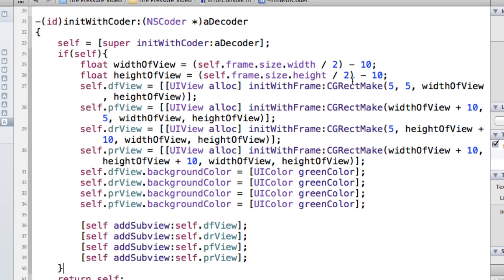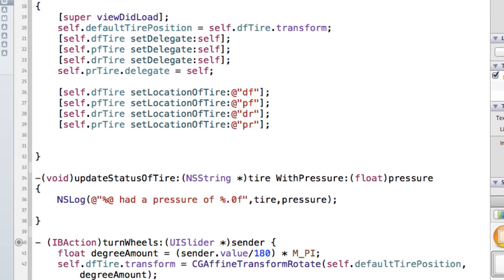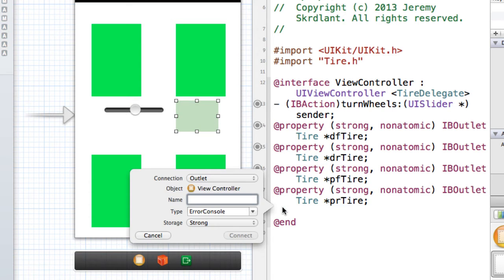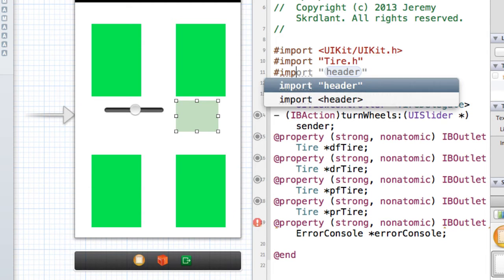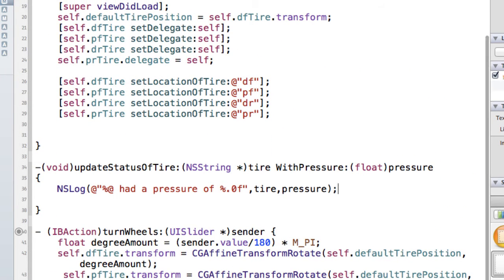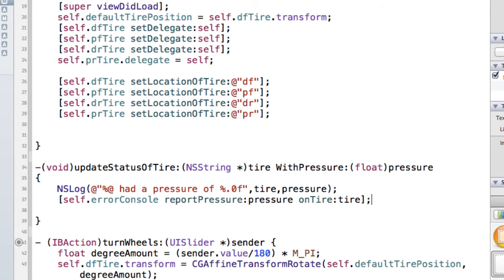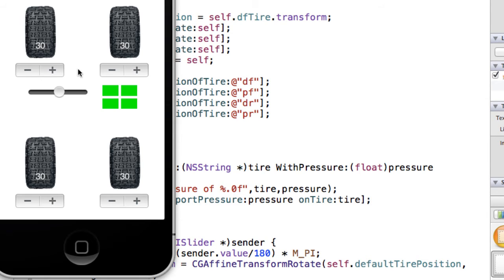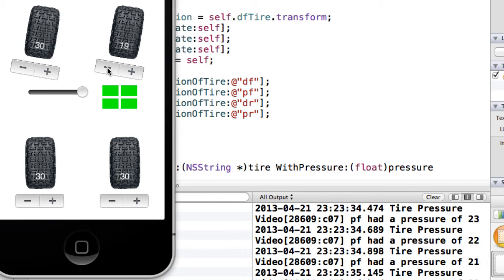Objective C Delegation 8.mp4